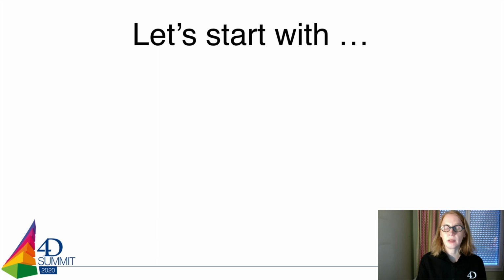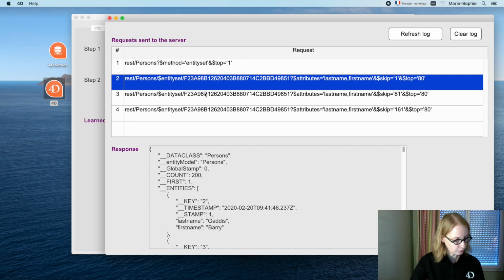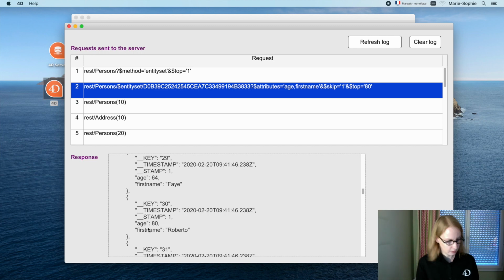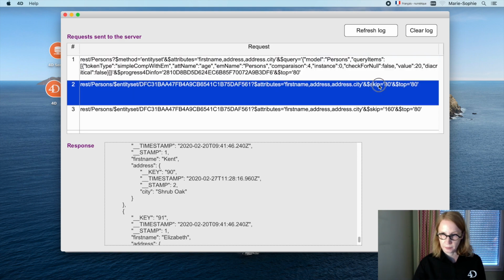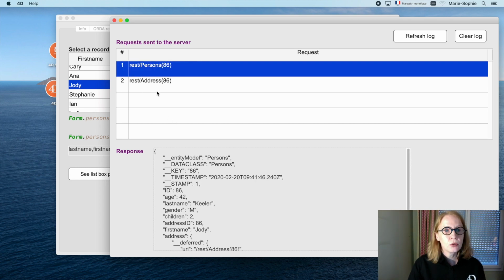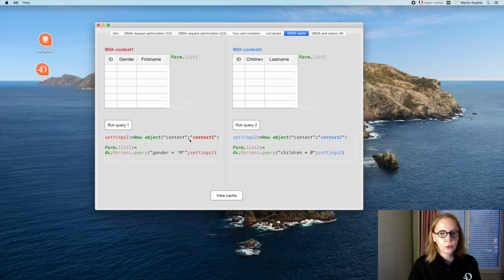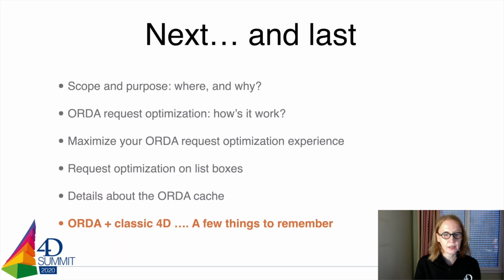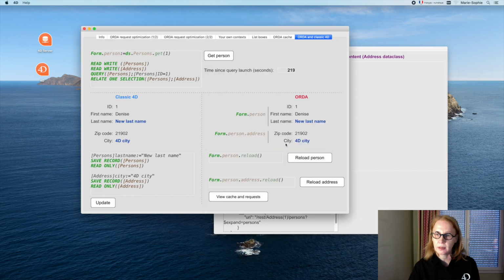Boosted performance in Client/Server mode with ORDA • 4D Summit 2020 - Digital Experience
Since v17 R5, using ORDA to access large tables in Client/Server mode has been greatly improved.
In this breakout session, we will look under the hood of how that works internally in 4D.
Although this is an automatic feature and you are not required to change anything in your code, this session will provide a good clear understanding of this topic that further improves the performance of sent requests.
But that’s not all! More explanations and best practices will be shared on list boxes as well as on the ORDA cache.
Presented by: Marie-Sophie Landrieu-Yvert - Product Owner at 4D SAS